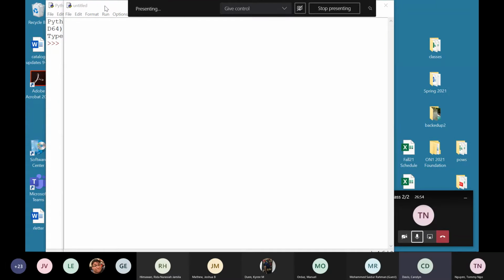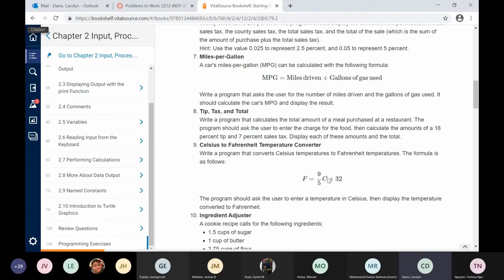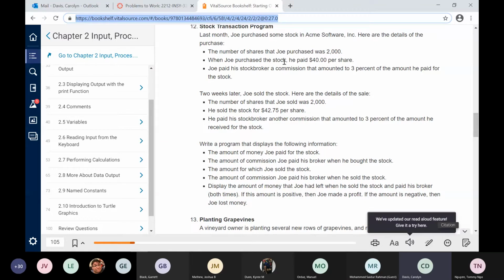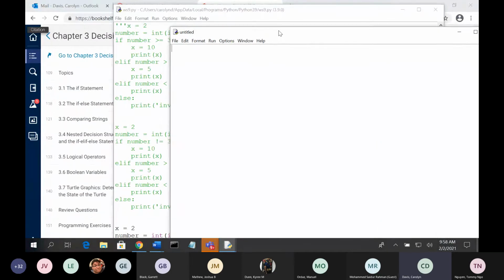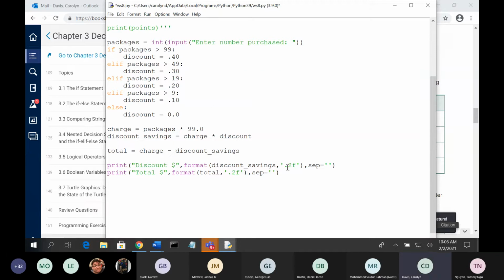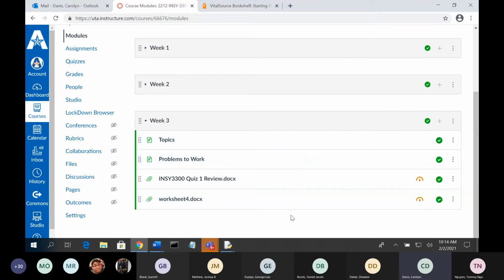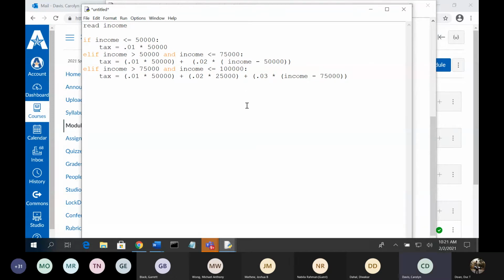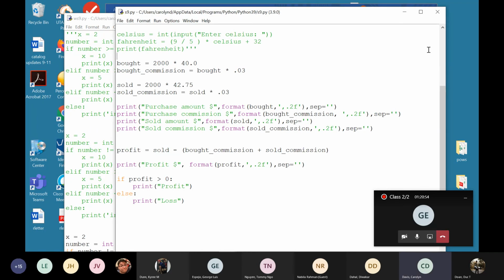Class 22 20210202 153132 Meeting Recording 2